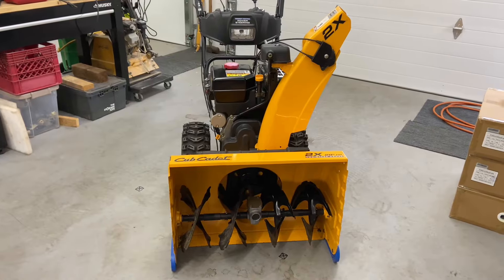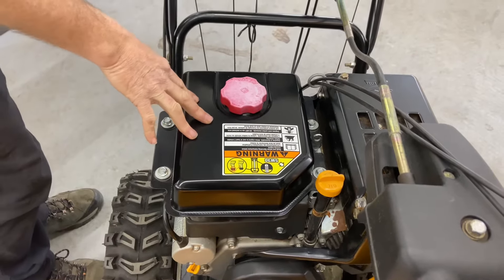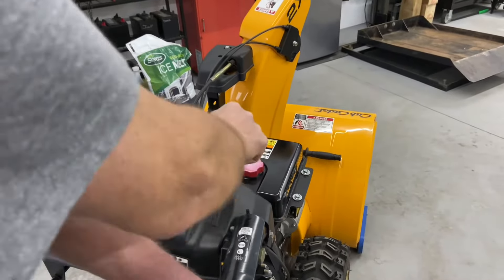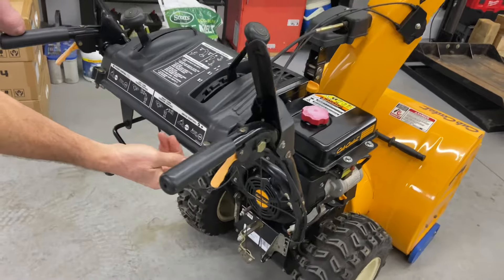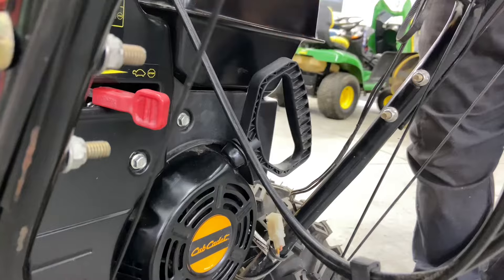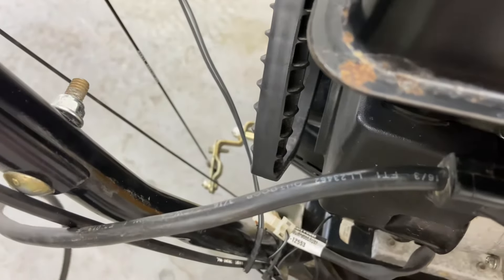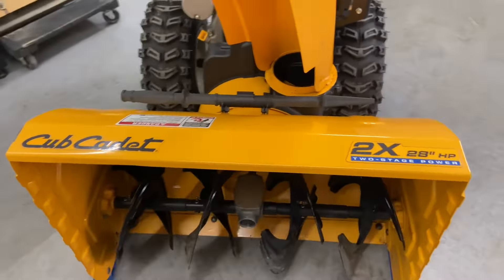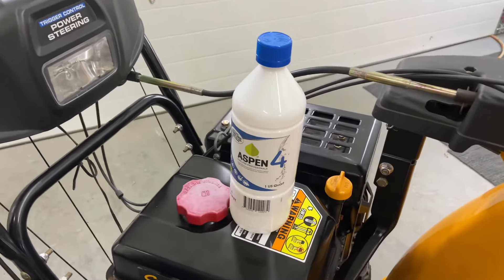How to Start and Operate Cub Cadet 2X28 Snow Thrower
How to Start and Operate a Cub Cadet 2X28 Snow Thrower. How to start and operate Cub Cadet 2X 28 Snow Blower with power steering.
How to start the engine starts at 4:29.
Aspen4 Fuel. This link will help you learn about it. I have been using Aspen4 gas is 92 octane, no ethanol fuel which will stay fresh for a few years and I highly recommend using it in your snow throwers.  This link will help you find a place to purchase it.